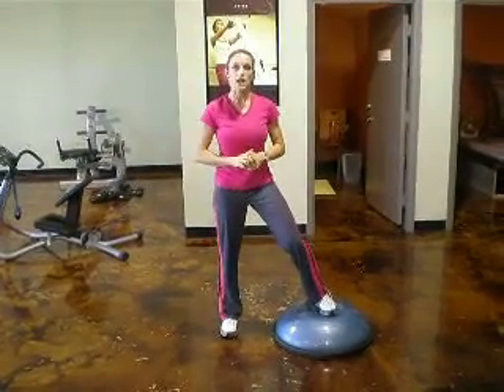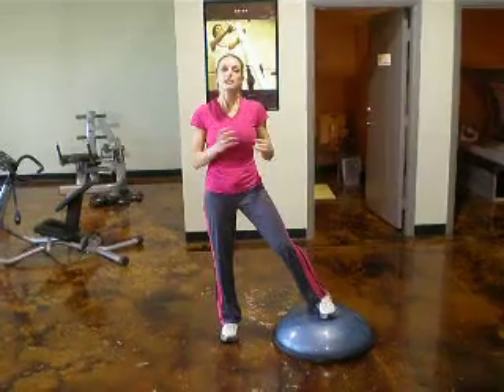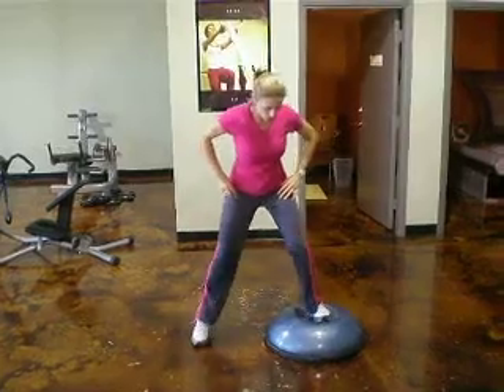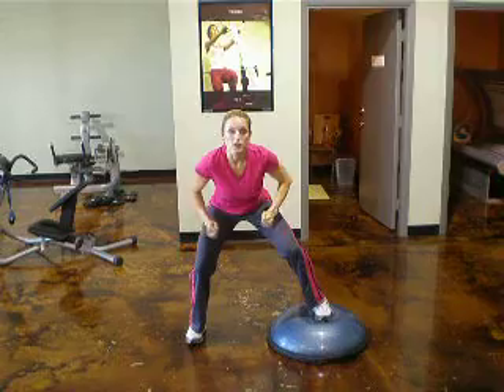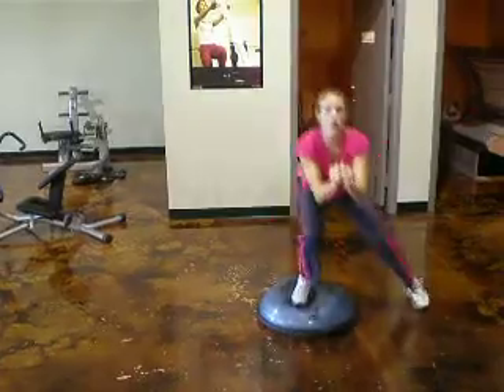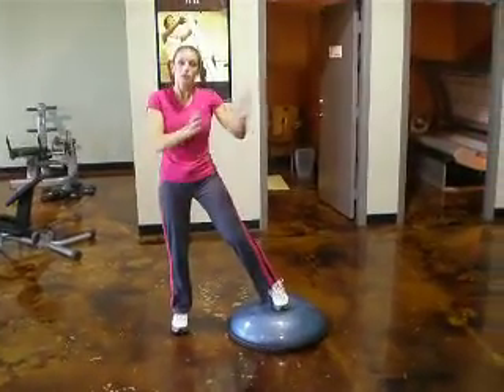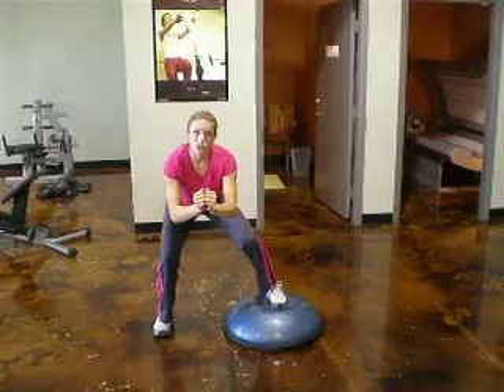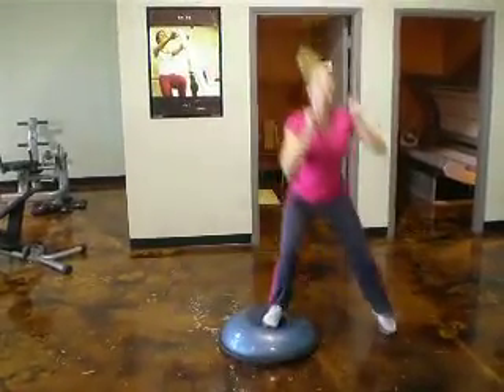Bosu Jumping Squat